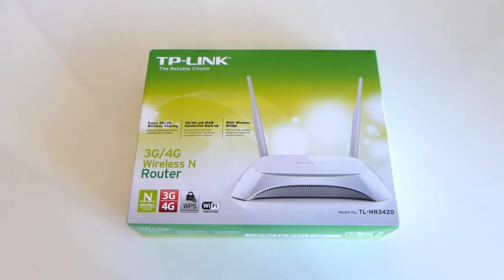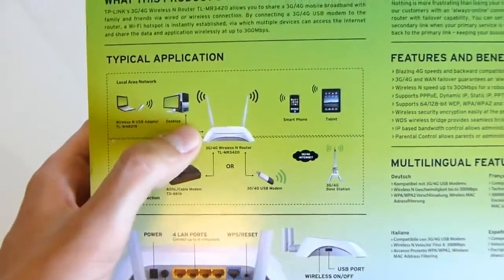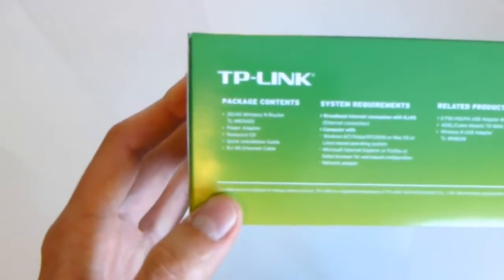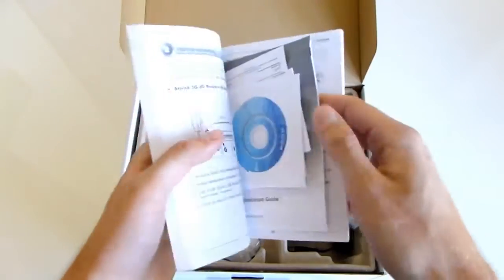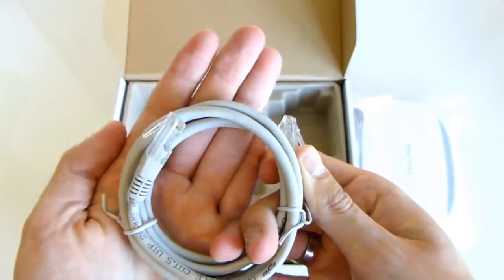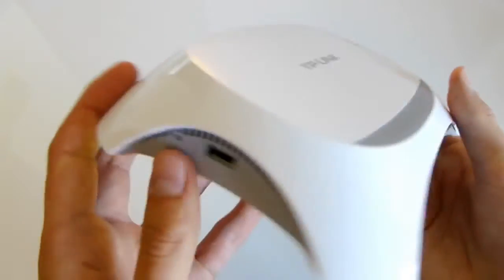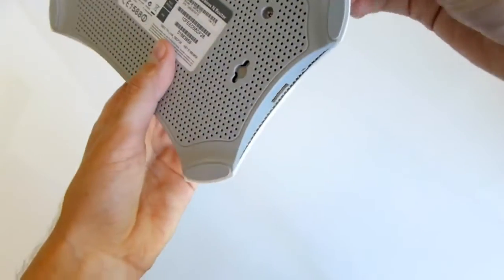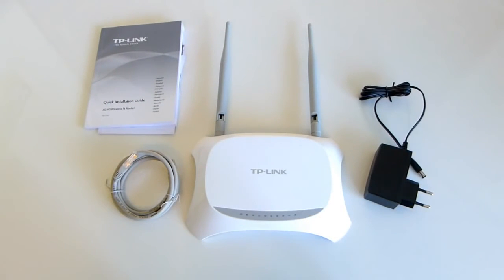Router Không Dây Chuẩn N 3G/4G TL-MR3420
Thỏa sức chia sẻ sóng 3G/4G, Router không dây chuẩn N 3G/3.75G TL-MR3420 3G/ 3.75G cho phép người dùng chia sẻ kết nối băng thông rộng không dây 3G/ 3.75G với gia đình và bạn bè ngay khi bạn đang ở trên xe, trong lúc cắm trại, tại khách sạn, ở bất cứ nơi đâu có sóng 3G/3.75G. Bằng phương thức kết nối modem USB băng tần UMTS/HSPA/EVDO đến bộ định tuyến, bạn có thể ngay lập tức tạo ra một điểm truy cập không dây.